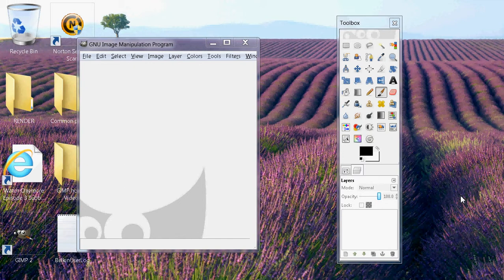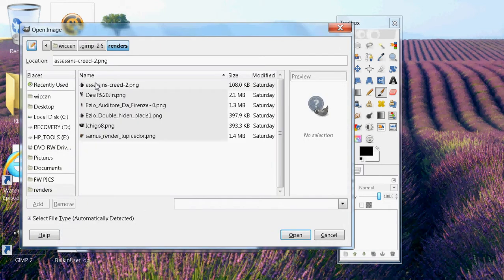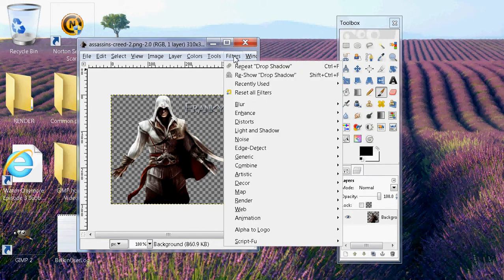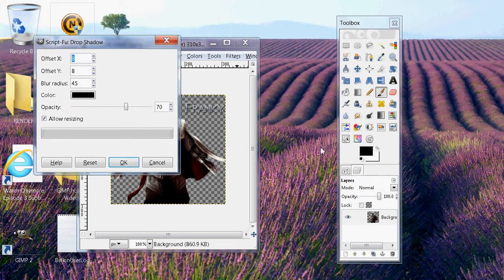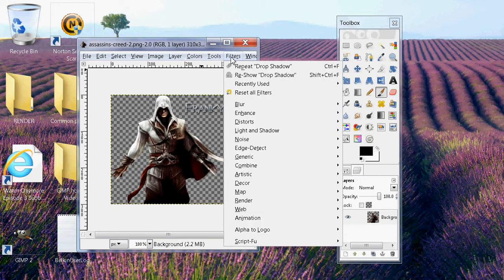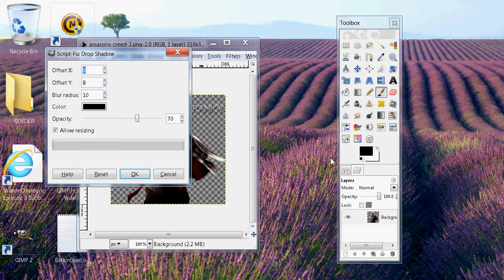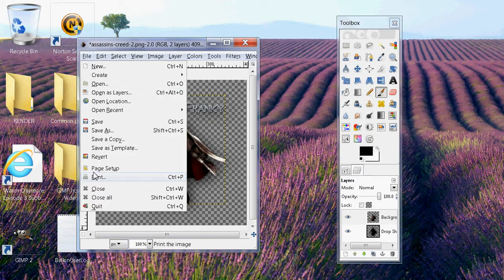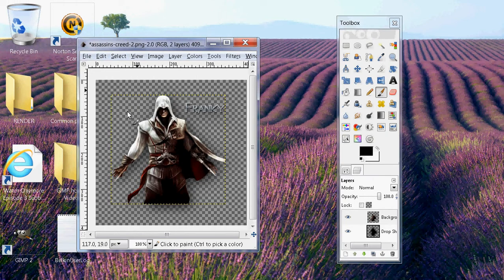gimp 2.6 how to drop shadow image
Hello & welcome to my new "HOW TO" video for gimp 2.6, today i'll teach you HOW TO drop shadow an image! if you find my videos helpful please SUB to my channel & rate! i'll do the same to you as well! i'll be making new up coming videos...look below!

"HOW TO" Render.

"HOW TO" Frame.

"HOW TO" drop shadow text.

"HOW TO" make buttons.

"HOW TO" make epic wallpaper.

"HOW TO" make logo's for youre youtube channel.

"HOW TO" make your OWN comic book style images.

Thats just afew i am working on, i'll post new video ideas as time goes on so please keep watching & stay tuned! best of ALL my channel is all 100% GIMP! you won't see no photoshop nonesense unlike other videos! i won't leave YOU behind.